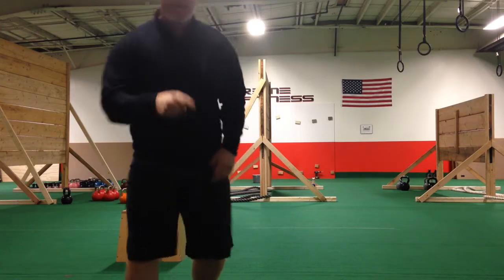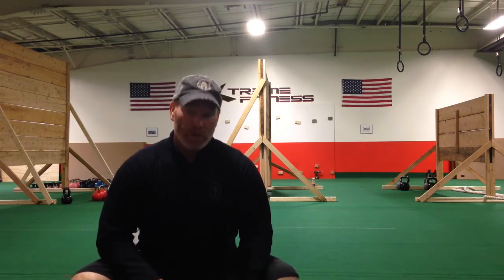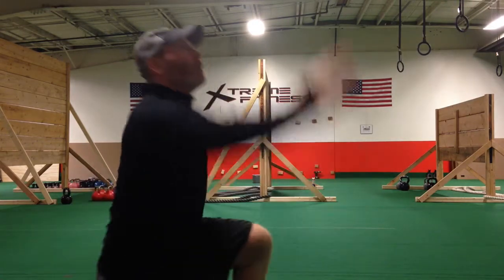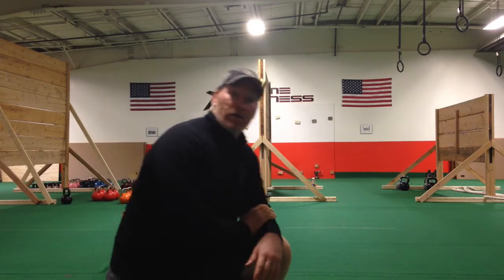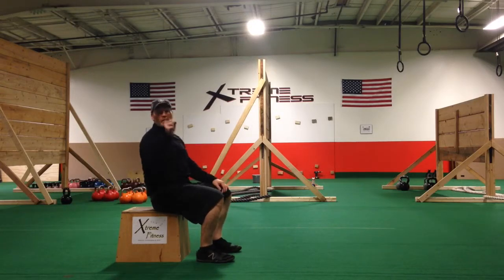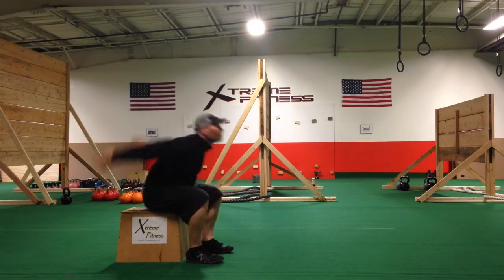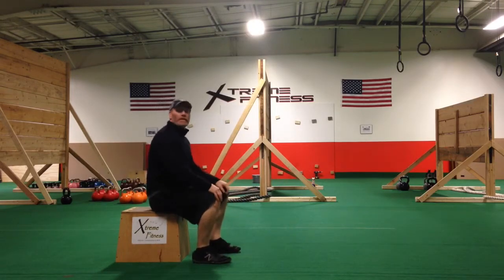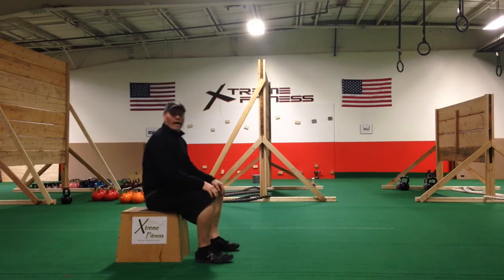Seated Box Squat Jumps Spartan30 Squat Challenge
Day 22: Seated Box Squat Jumps Spartan30 Squat Challenge

Sit down, pause, explode up.

Keep in mind if you are training for Power, do sets of 5 reps and recover for a couple minutes between sets. You want full recovery for power and explosivness.

If you want MetCon, just bust out all 30! Ready, Set, Go!